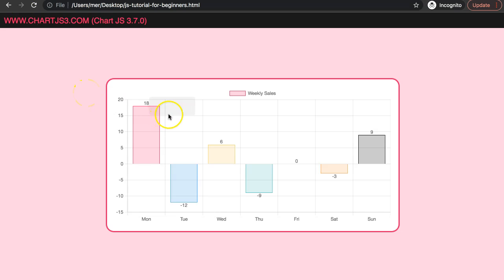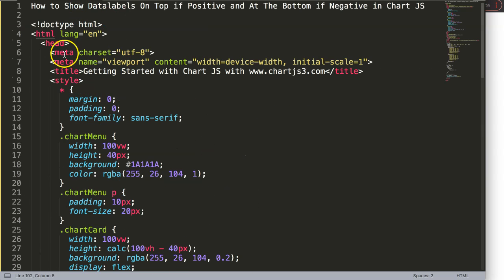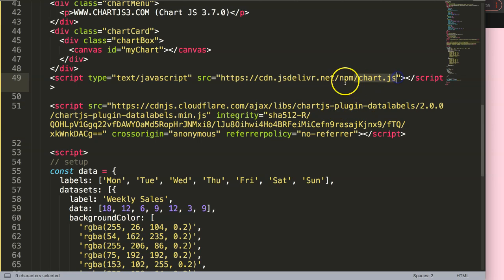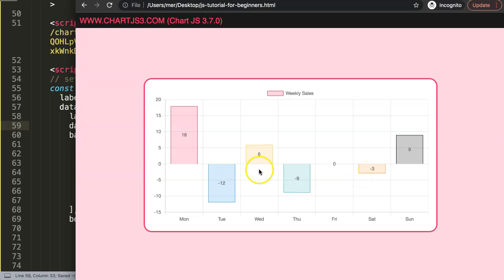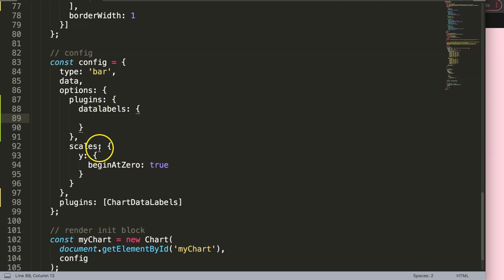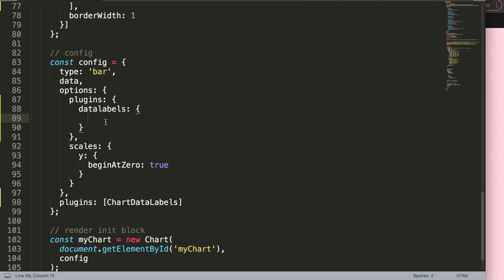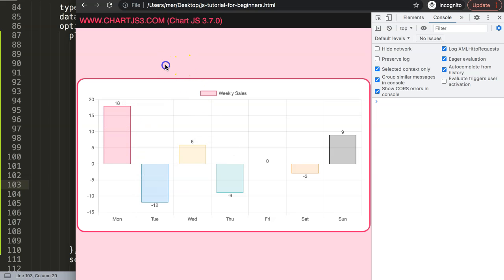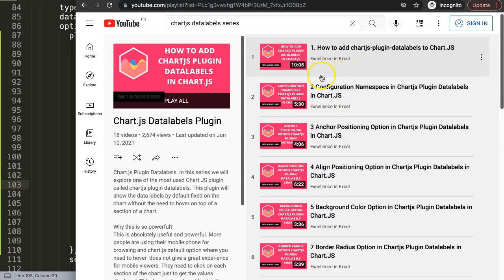How to Show Datalabels On Top if Positive and At The Bottom if Negative in Chart JS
In this video we will explore how to show datalabels on top if positive and at the bottom if negative in chart js. Displaying datalabels with the chartjs-plugin-datalabels can be tricky. Sometimes you want to make your datalabels position based on the value of the bar. The anchor and align object allows you to control many things. It does not show you clearly how to control position based on values.

The chartjs datalabels plugin does have some nice options once you know how to use callbacks. With the callbacks we can create advanced positioning based on a negative or positive value.

This is part of the Chartjs Viewers Question series. Where we answer viewer questions. This question was asked by one of our viewers. A special thank you to Володимир Приходько for asking this question

▬ Materials/References  ▬▬▬▬▬▬▬▬▬▬

Chart JS Dashboard Series:
👍 Most Liked Video Series:

▬ About Us  ▬▬▬▬▬▬▬▬▬▬▬▬